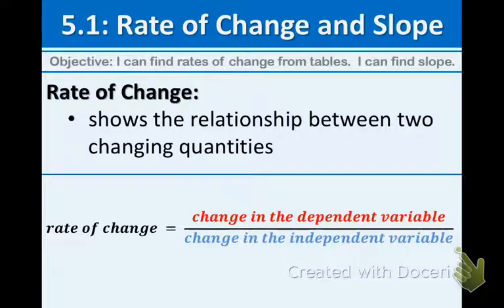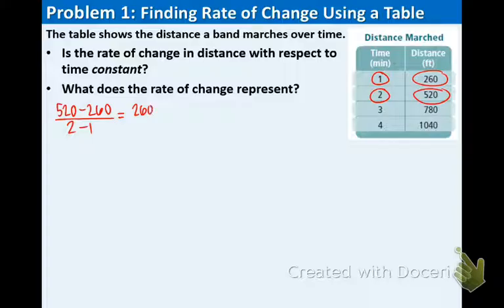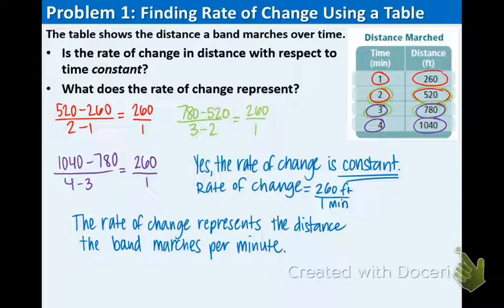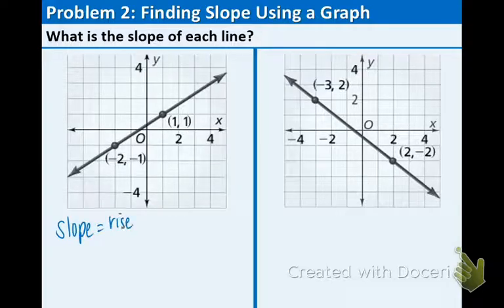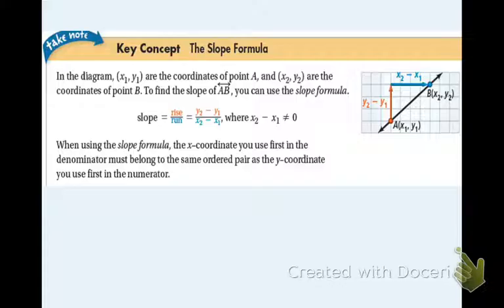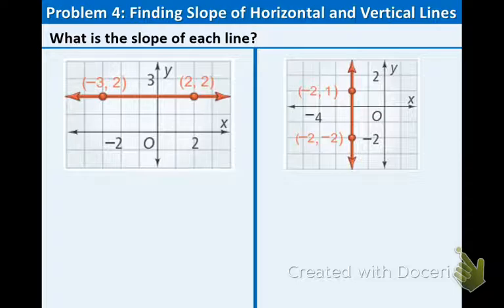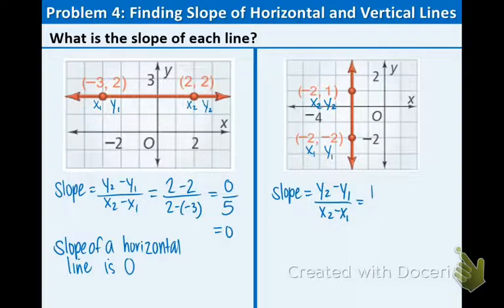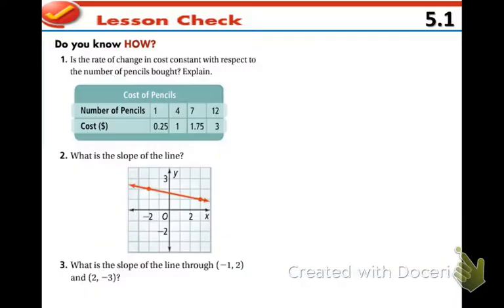5.1: Rate of Change and Slope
5.1 Objective: I can find rates of change from tables, and I can find slope.